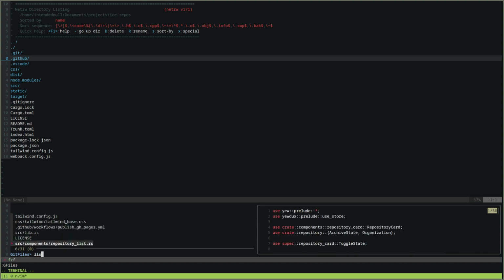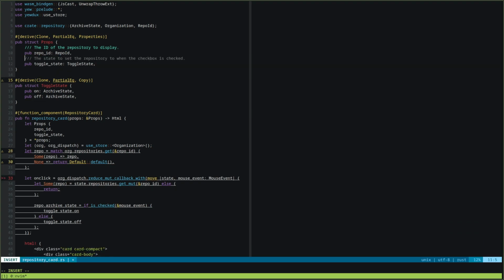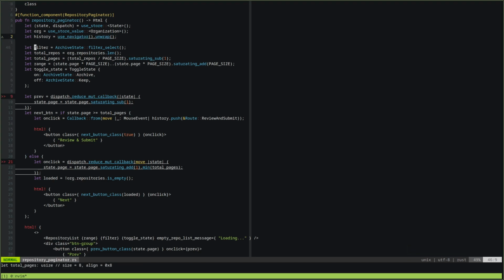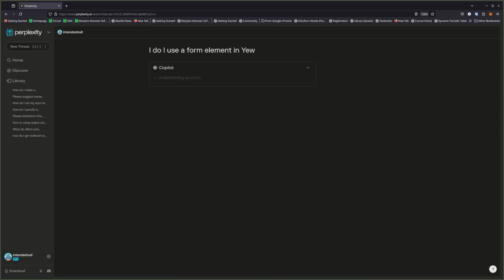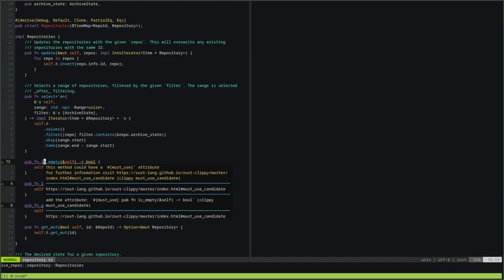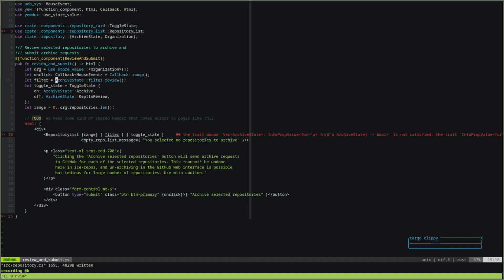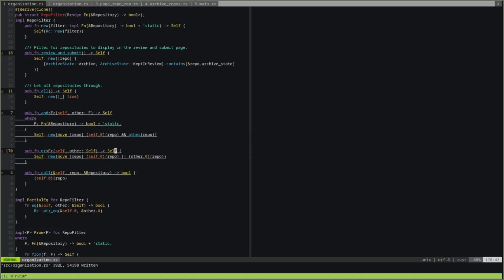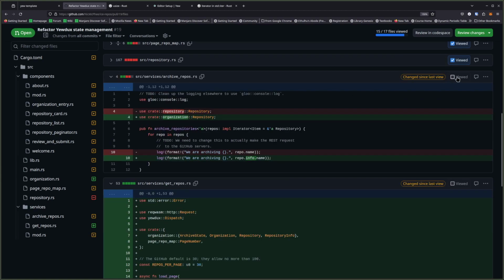Polishing and documenting our changes (ice-repos p2)